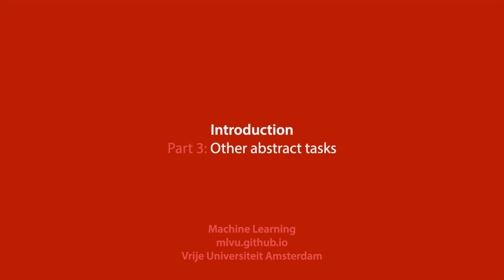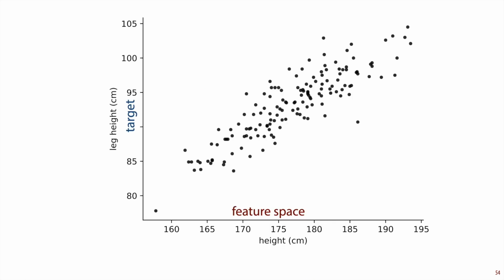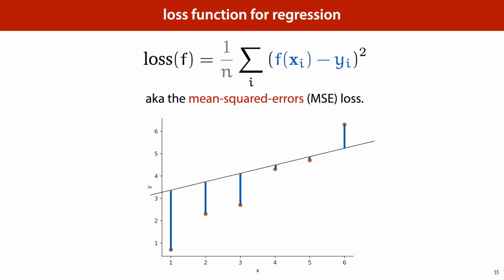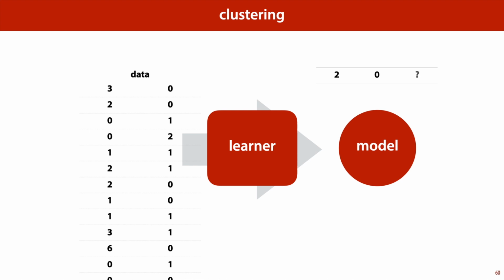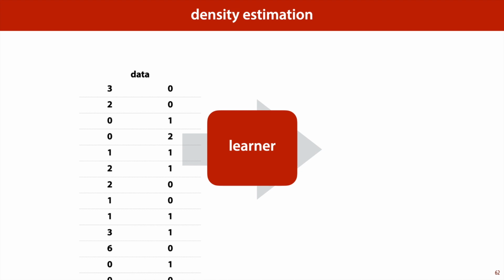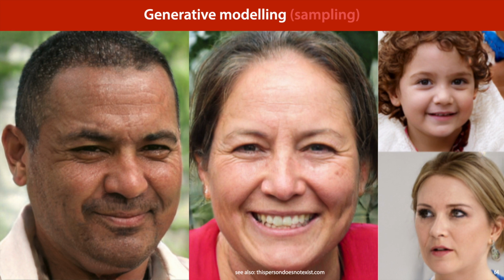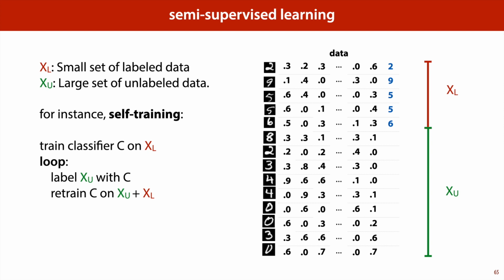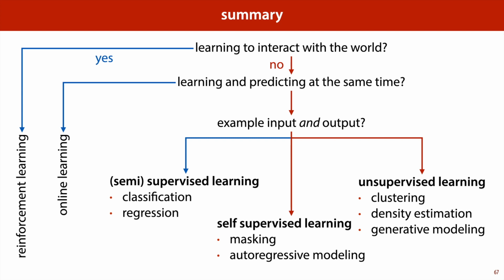[OLD] MLVU 1.3 Other abstract tasks: regression, clustering, density estimation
In this video, we look more closely at other abstract tasks (beyond classification). We look in turn at regression, clustering, density estimation, generative modeling, semi-supervised learning and self-supervised learning. Most of these will be discussed in greater detail later in the course.